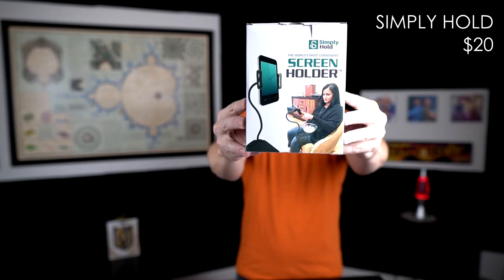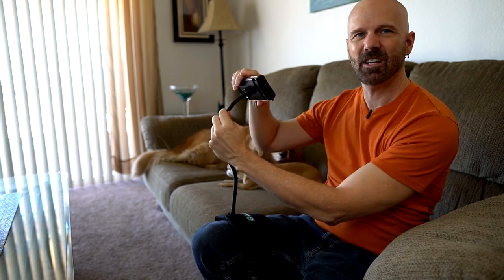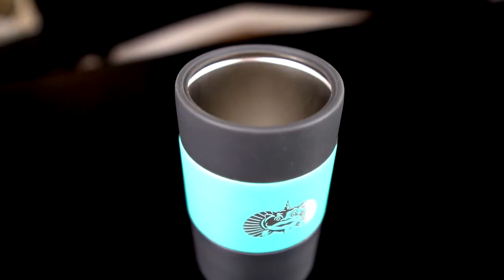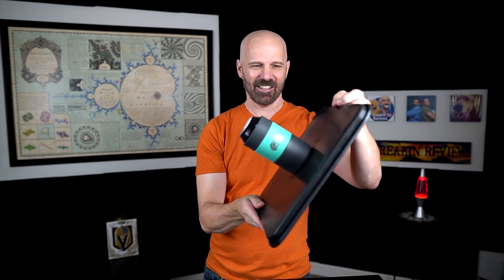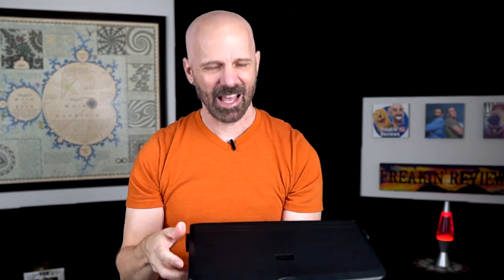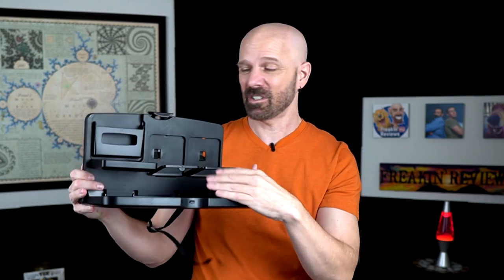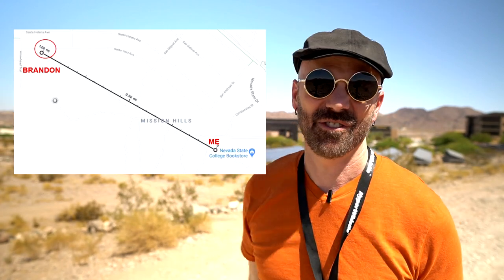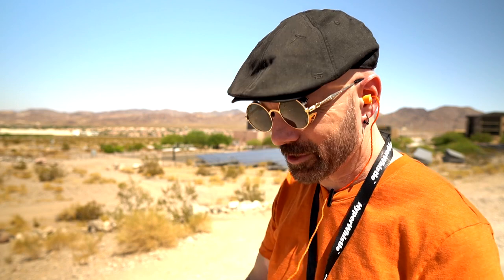Testing 4 Unusual Gadgets That Surprisingly Work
Today I'm testing out four unusual gadgets that I found to be surprisingly useful. Two were sent to me unsolicited, while two others I bought on Amazon. Here's a short update 1 year later

• Toadfish Cooler
• Car Organizer

0:00 Introduction
0:23 Simply Hold
3:21 Toadfish Cooler
8:04 Car Organizer
11:28 Hyperwhistle
14:19 Final Thoughts